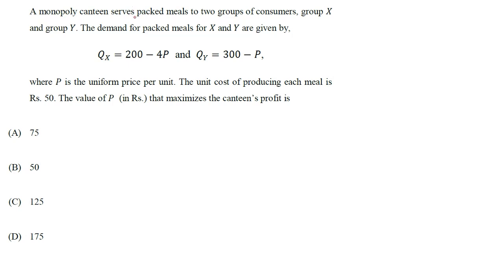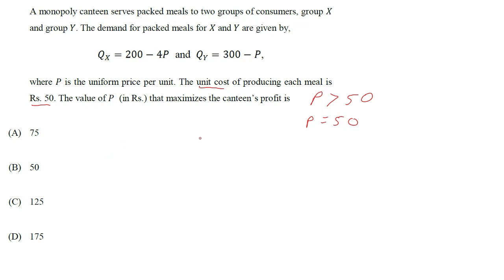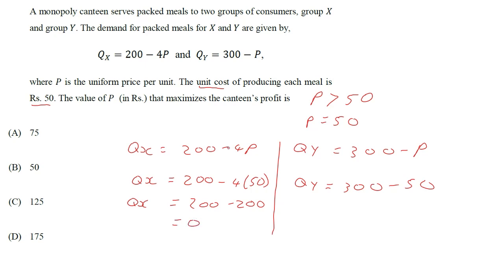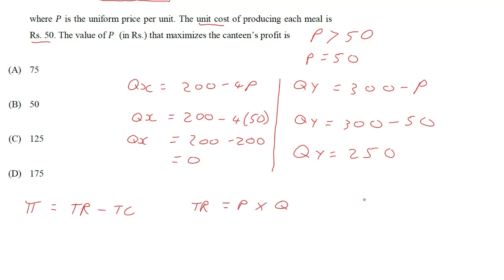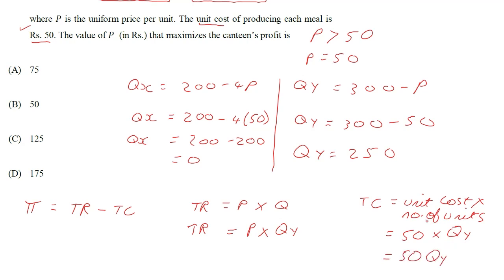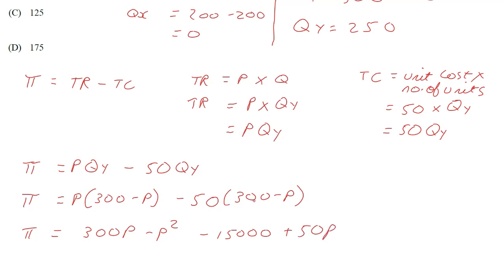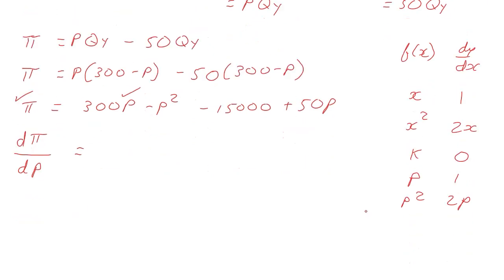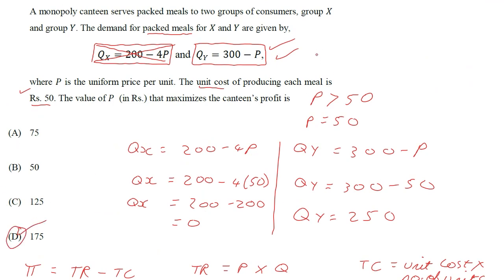IIT JAM Economics 2021 | Q11 | Monopoly Pricing Profit Maximization MCQ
Q.11 A monopoly canteen serves packed meals to two groups of consumers, group X and group Y. The demand for packed meals for X and Y are given by,

Qₓ = 200 − 4P and Qᵧ = 300 − P,

where P is the uniform price per unit. The unit cost of producing each meal is Rs. 50. The value of P (in Rs.) that maximizes the canteen’s profit is

(A) 75
(B) 50
(D) 175

(2 marks)